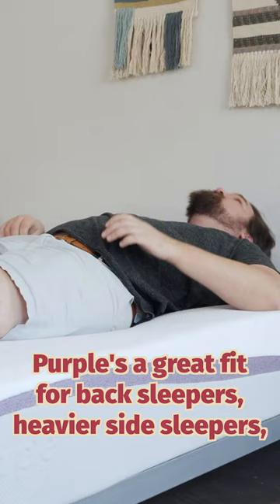Is the Purple Mattress Worth It?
✅ Click the link to save BIG on the Purple mattress!

The Purple mattress is one of the most popular online mattresses, but what is it really like? We’ve done the research for you, so you can find out if this is the right fit!